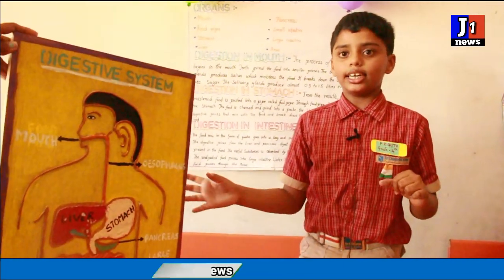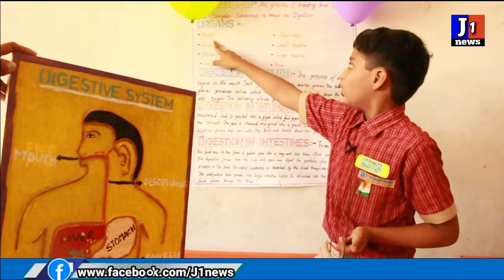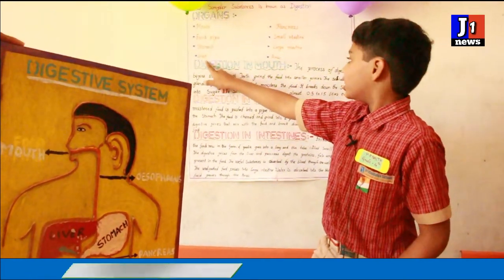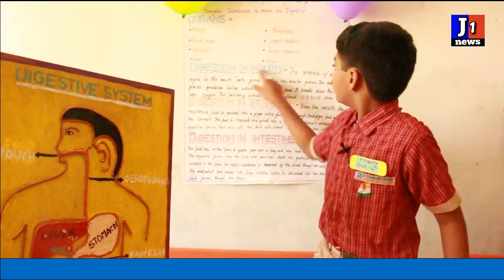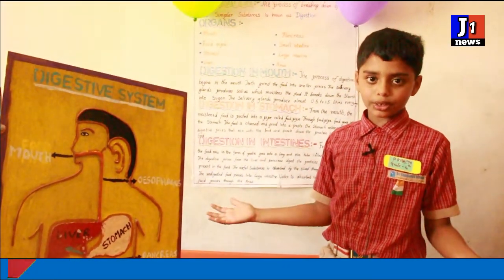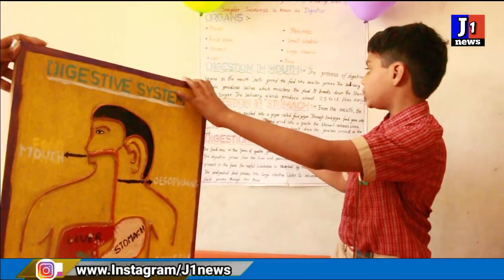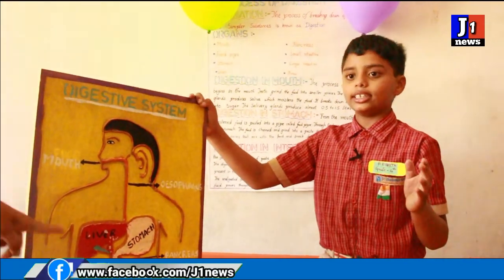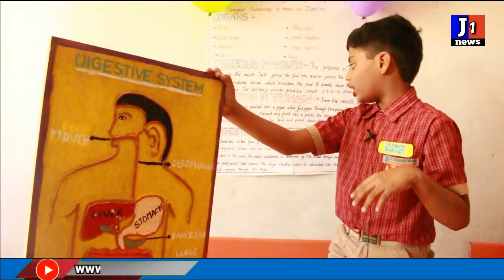Science Expo 2022@ Sri Chaitanya school Shanti nagar # kukatpally#J1 news